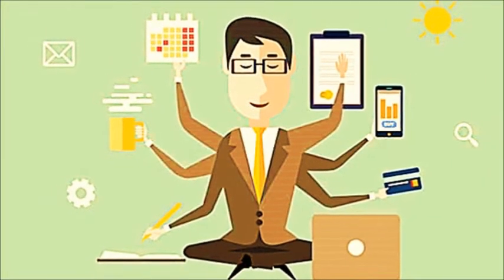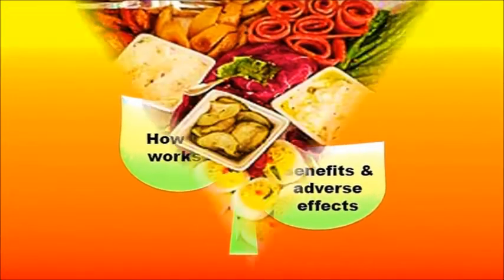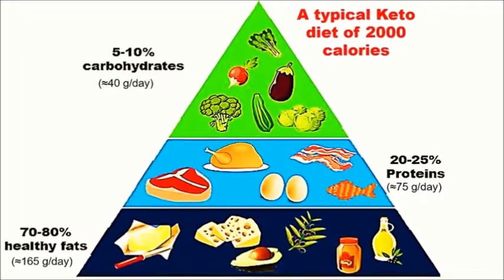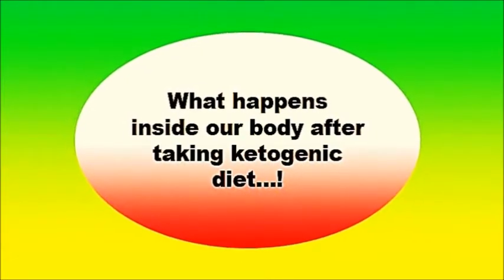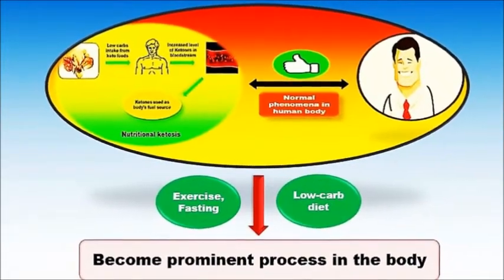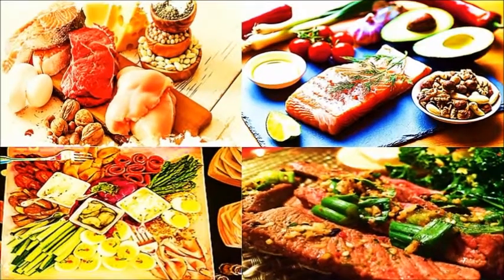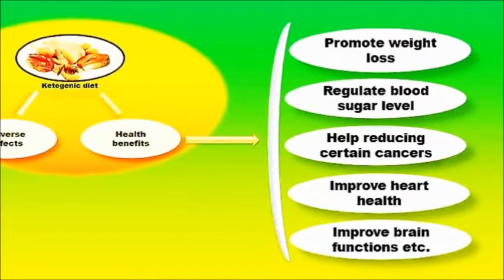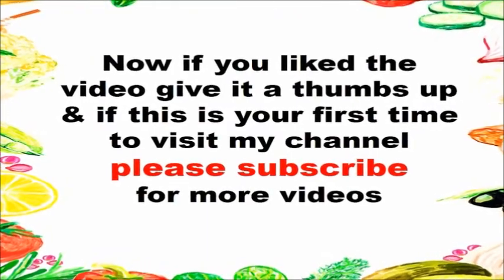Ketogenic diet benefits and risks / Keto explained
Nowadays, due to the sedentary lifestyle, many people become vulnerable to several health complications easily. Adapting the ketogenic diet has become quite popular all over the world as one of the promising natural solutions for many of those problems. But before you enter into a ketogenic lifestyle, you must know well about it. Today, we are going to tell you exactly what a ketogenic diet is and the processes that happen inside your body during it works.
Ketogenic diet:
A ketogenic diet actually represents an eating plan that focuses on foods that provide a lot of healthful fats, adequate amounts of protein, and very few carbohydrates. The goal is to get more calories from fat than from carbs. Here. a general range of carbohydrates would be between 30 to 50 grams per day depending on the individual’s physical wellness.  The protein range varies between 1.2 to 2 grams/ kg body weight/day. There are so many effective and palatable ketogenic diets using a range of foods available for us to intake. However, to be safe, effective, enjoyable, and sustainable in achieving our goal through a ketogenic diet, requires considering some vital principles which are definitely more than just restricting carbohydrates.
What happens when you are having a ketogenic diet?
Having a properly formulated ketogenic diet results in a controlled but increased production of ketones in our bloodstream that are used as the body’s fuel sources since the glucose level is low due to the low carbohydrate intake, and this state is called nutritional ketosis. This is one of the natural phenomena in our bodies. But when people are fasting, exercising, or on a diet of low carbohydrates, this process becomes prominent. The insulin level in our body goes down whereas glucagon level rises and that triggers the release of fatty acids from fat and transfer to the liver.  Then the liver converts these fatty acids into ketones and transports them into other tissues where they are used as energy sources instead of the usual glucose. And when you take a ketogenic diet regularly, you will adapt to taking energy primarily from your consumed and stored body fat.
There are a lot of nutrient-rich foods that can be included in a proper ketogenic diet such as seafood, meat, and poultry, low-carb vegetables, olive oil, nuts, seeds, etc.
Now let’s see some-
Benefits and adverse effects of the ketogenic diet:
There are several benefits of ketogenic diets, such as promoting weight loss, and blood sugar regulation, which may help to reduce certain cancers, improve heart health, brain functions, and so on.
Although the ketogenic diet may have a range of health benefits. However, staying on the ketogenic diet for a very long time might have a few adverse effects on health, including an increased risk of mineral and vitamin deficiencies, kidney stones, keto flu, etc.

Note: This video is not intended as a substitute for the medical advice of a primary physician. Please regularly consult with your physician in matters relating to your health, particularly in case of any symptoms that may require diagnosis or immediate medical care. Since there is a variance in individuals’ lifestyles and bodies, the methods elaborated in this video are not guaranteed to produce your desired result; therefore, the author does not assume any liability to any party for any loss, damage, or disruption caused by the choice to implement any of the following health strategies.